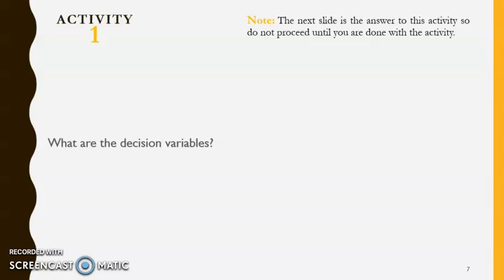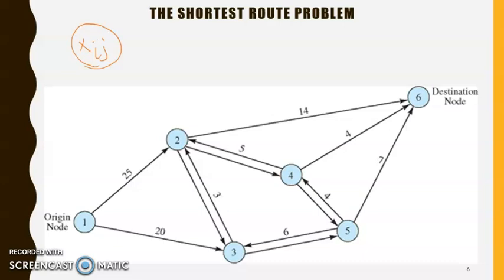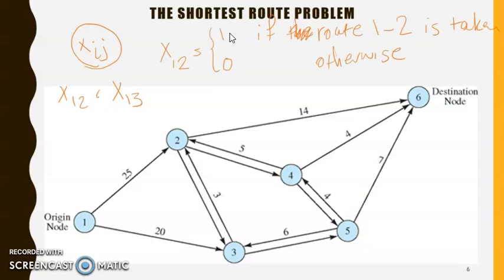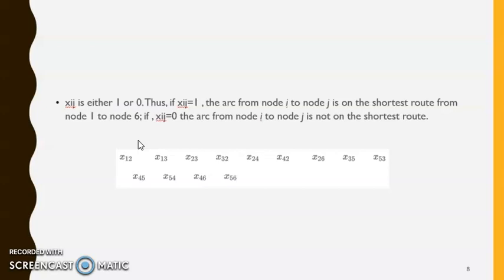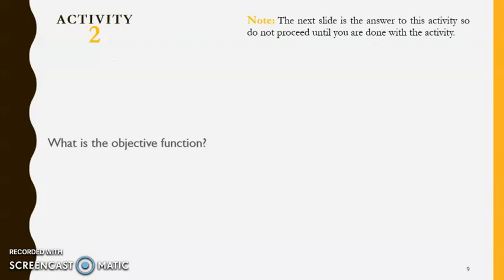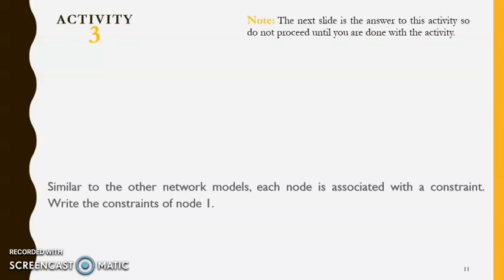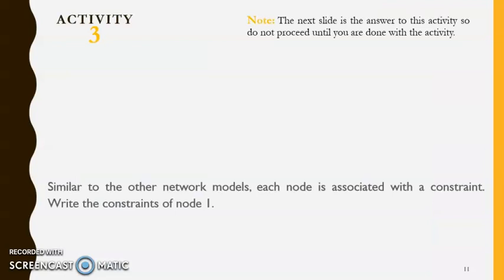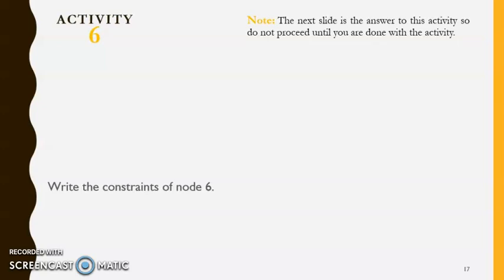Operation Research Example - 6 2